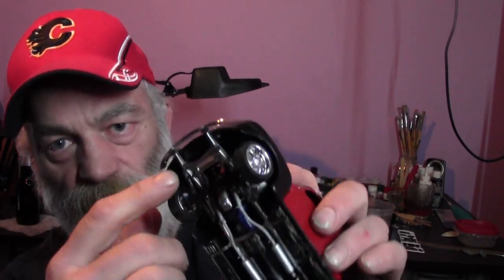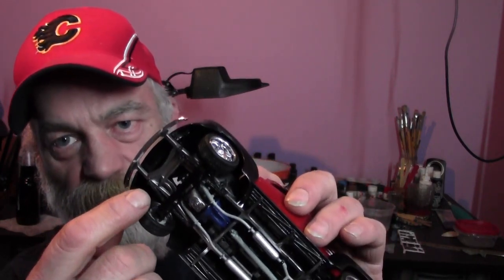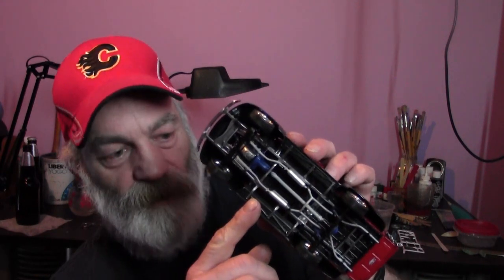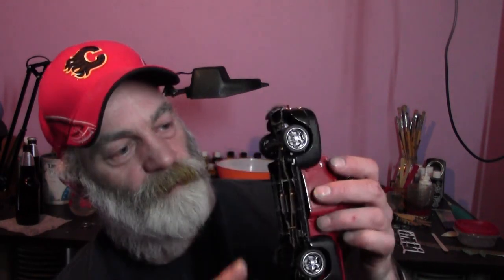F1 Final-B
Apologies for the music in the last vid but there are some things I forgot to mention (shout out time) and want to make sure you heard,  Let me know how you like the new camcorder.  Cheers!  =D
One more thing ... Can you guess what the t-shirt says?  lol